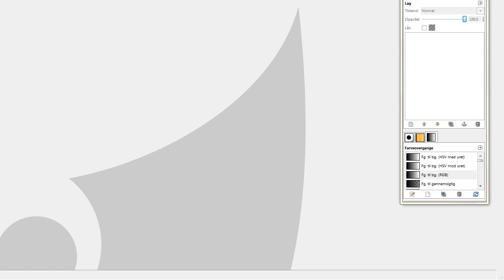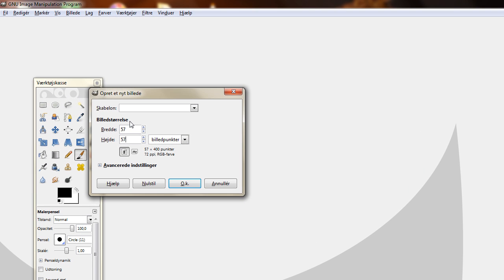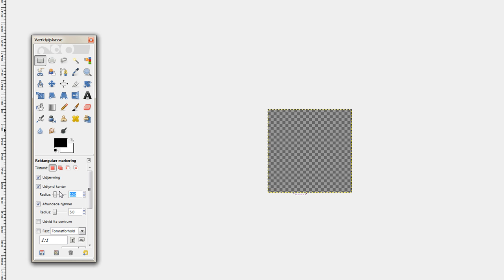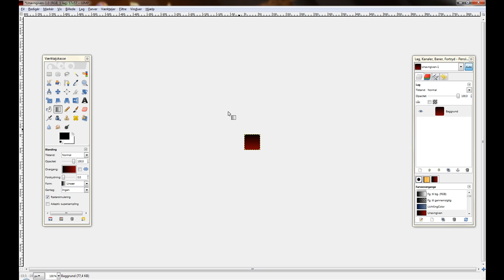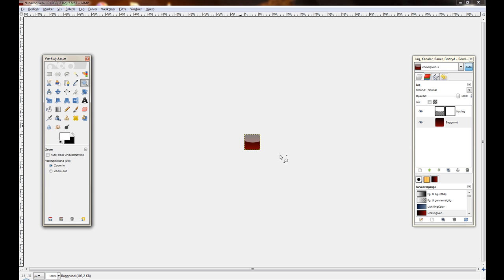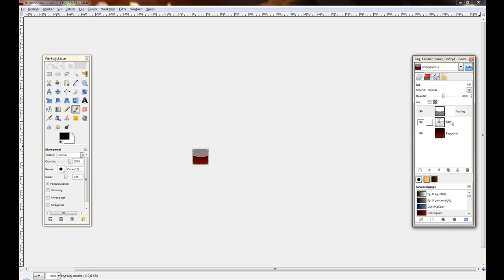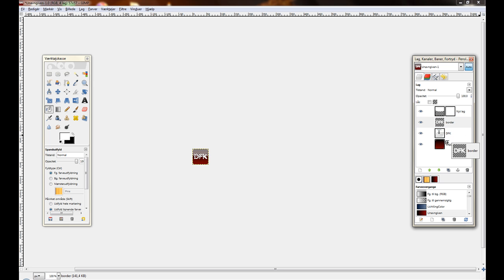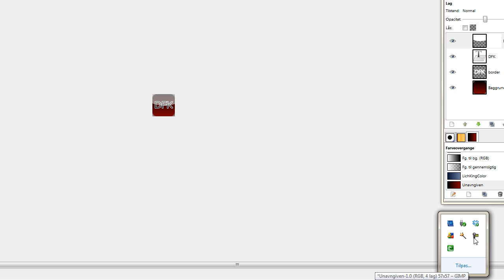How to make iPhone/iPod touch icons in GIMP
In this tutorial, i will teach you how to make iPhone/iPod touch style icons in GIMP (GNU Image Manipulation Program) GIMP's official website is - GIMP is a free image manipulation prgoram. Similar to the famous Photoshop, contains fewer functions although, but still, it's fantastic of being a piece of freeware!